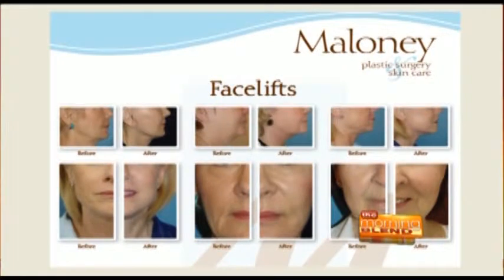Dr. Christopher Maloney on the Morning Blend - Facelift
Dr. Christopher Maloney of Maloney Plastic Surgery in Tucson makes a special appearance on the Morning Blend Talk Show to discuss his practice and some of the amazing procedures he offers.